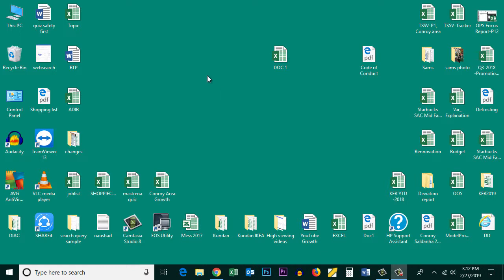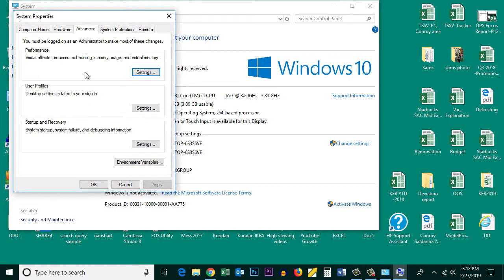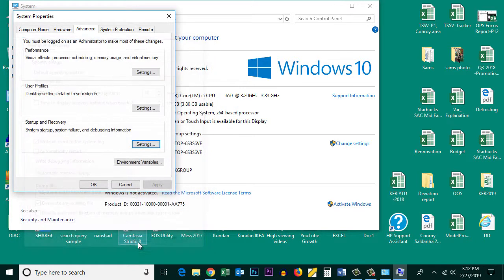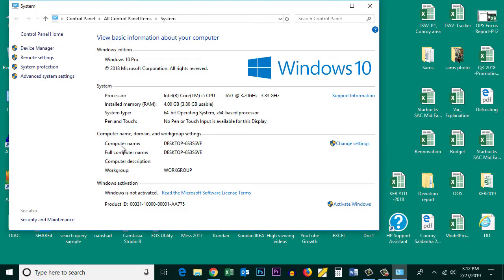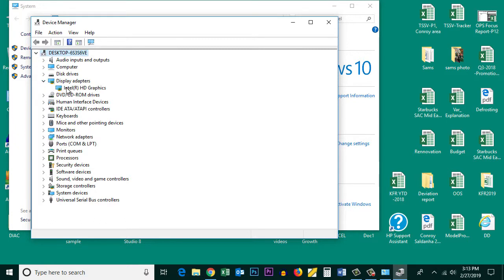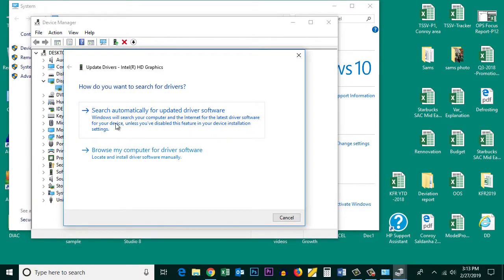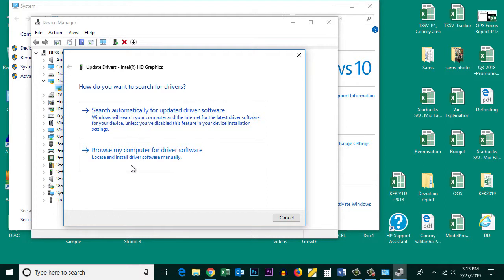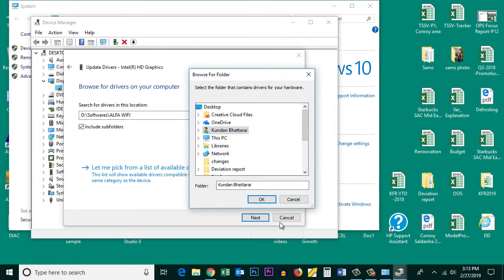Computer turns off or restarts randomly | PC restarts again and again (Windows 7/10)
computer turns off randomly

This video also answers some of the queries below:

computer restarts randomly
computer turns on and off
computer randomly restarts
pc randomly freezes
pc randomly restarts
laptop randomly turns off
computer turns on and off repeatedly
why does my computer randomly restarts
pc keeps turning off

In case if your computer randomly restarts in between then the most important thing for you to check if the CPU Fan is working properly or not. The CPU fan must run smoothly so that it can cool the processor. If you can hear a loud noise of the CPU fan that means there is a lot of dust accumulated inside the CPU. That's why the CPU fan has a problem to run smoothly. In that case you need to clean the dust which is accumulated inside the CPU and once the dust is removed, check if the CPU fan runs smoothly or not. Now the other thing what you can do is right click on this PC icon. Go to "Properties". Go to "Advanced system settings". Then go to this "Advanced" tab and under this "Startup and Recovery", click on this "Settings". Now make sure to remove this tick mark "Automatically restart" under "System failure". Then click on "OK" and then "OK" again. And the last thing what you need to make sure is , make sure that you have installed correct driver for the graphic card which you have installed in your system and make sure to update it. For that one, go to "Device manager". Click on this "Display adapter" and then if you want to update this one, right click on it and select "Update driver". Now you can automatically search for the driver from the internet or else if you have a CD that came with the graphic card, you can click on "browse my computer for driver software" and then click on "Browse" and then you can select the CD or the DVD drive where the driver is installed and then you can, where the driver is present and then you can update the driver for the graphic card. Hopefully this should solve the issue.